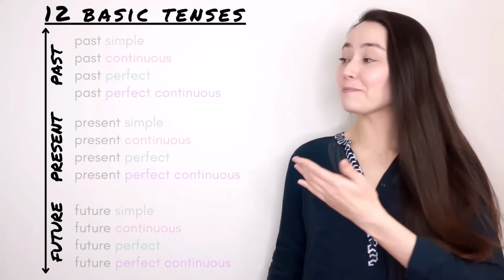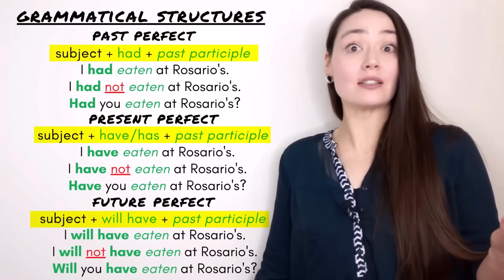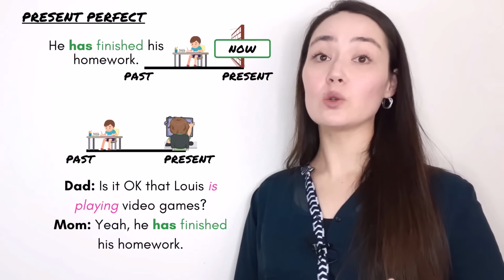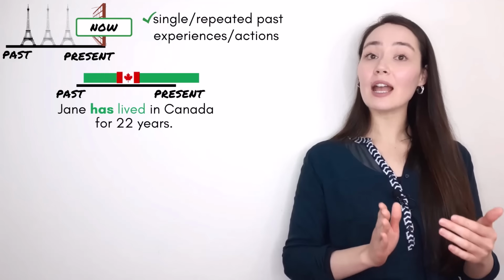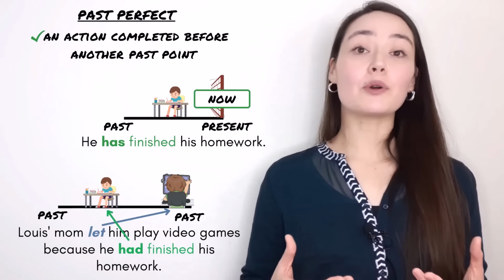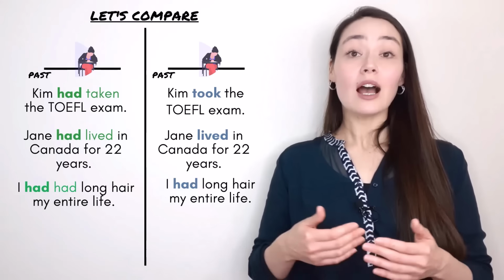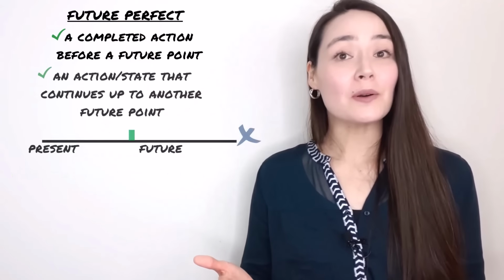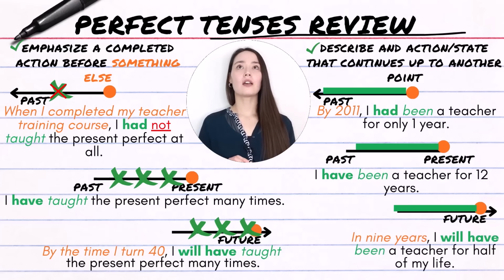ALL PERFECT TENSES in English - present perfect | past perfect | future perfect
present perfect | past perfect | future perfect

Learn and compare the perfect tenses in English! Once you see how similar these tenses are, you can understand them better.

I created this resource to help you supplement your studies and to make learning the tenses as simple as possible 😊 .

Arnel